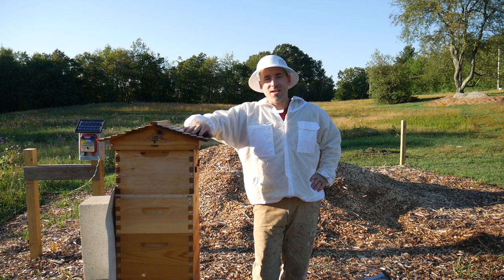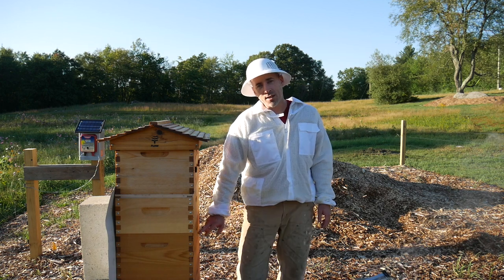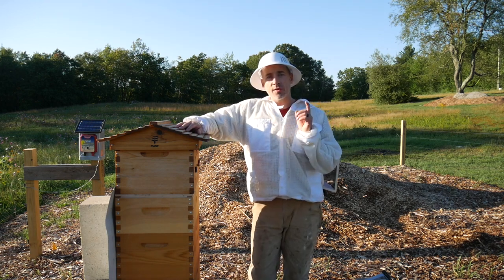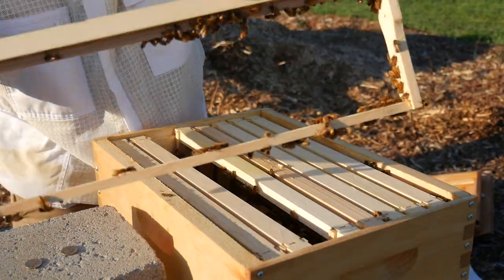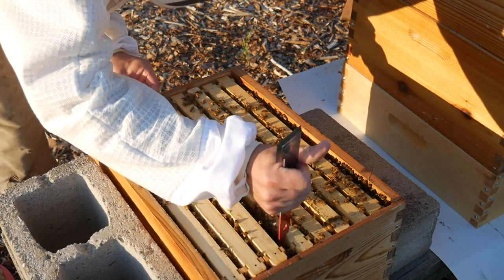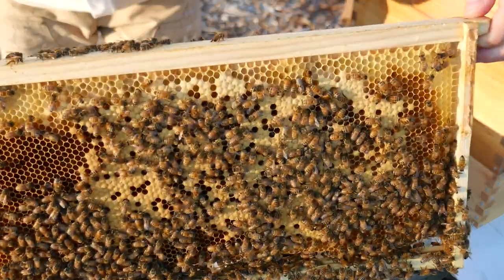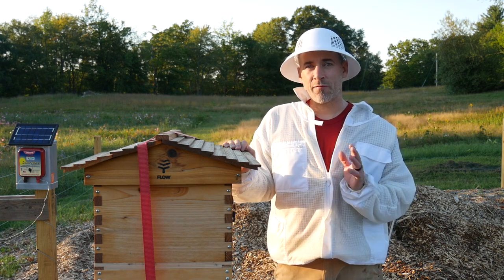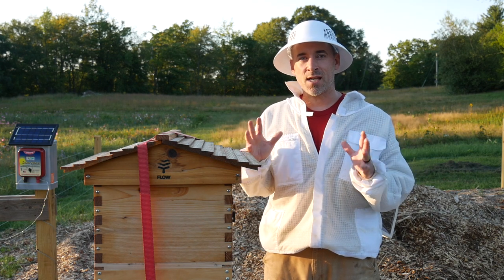Flow Hive - VARROA - Day 97 - Novice Beekeeping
Today I opened the hive and found no comb on the medium super. There was a lot of brood and larvae in the lower brood box. The queen was in the bottom, laying eggs. On one frame, I spotted a varroa mite... the first one ever. Follow up video coming in a few days after a visit by a professional beekeeper friend!

BEE GEAR I USE:
BEE SMOKER
J-HOOK HIVE TOOL